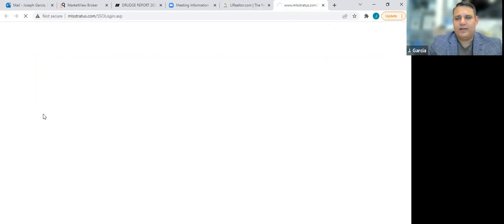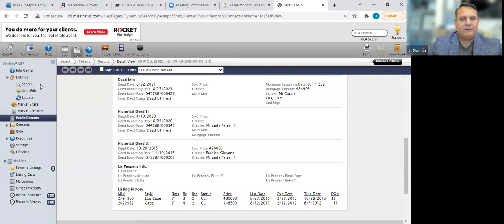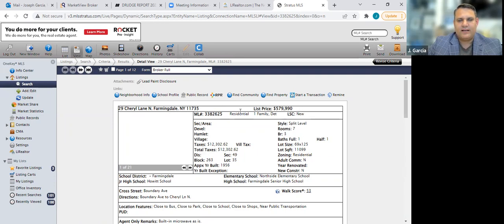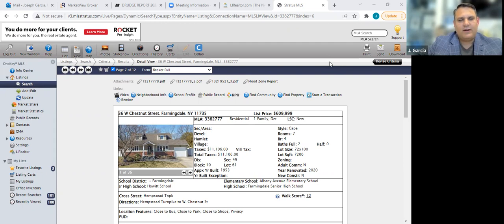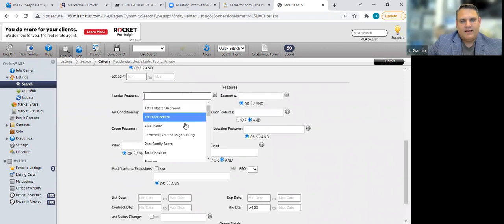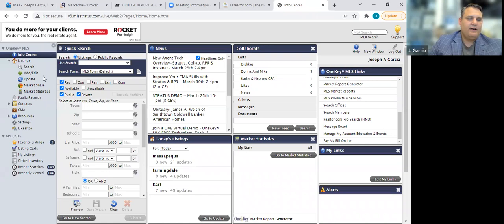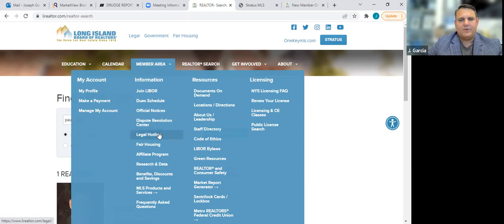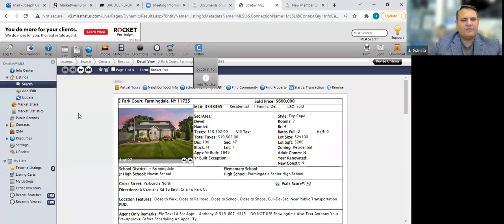Basic new MLS user walk thru